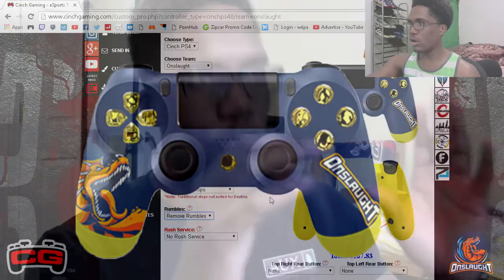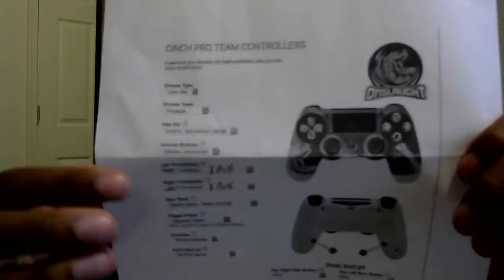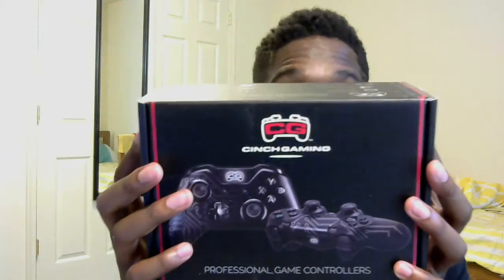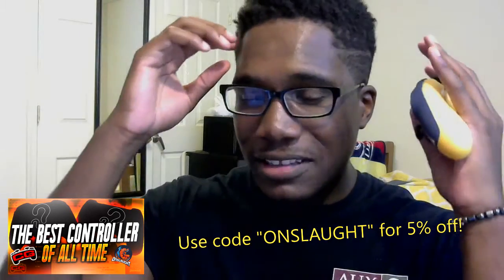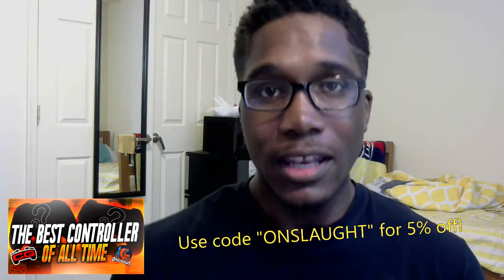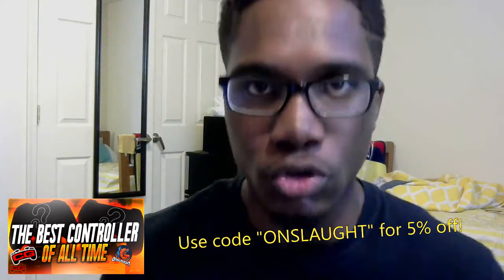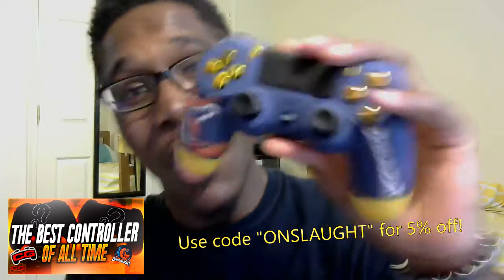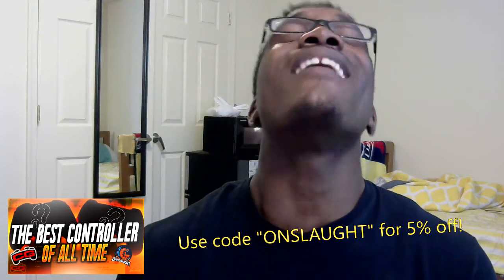IT IS HERE! - Cinch Gaming Controller Unboxing!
My Cinch Gaming Controller has arrived! Today's video will be an unboxing and a review of my brand new controller made by the best over at Cinch Gaming. So far for my initial review the controller is absolutely solid love it and I will be forever gaming with it but I will save the rest of of the reaction for the video :) Hope you all enjoy the video!

My Controller! (If you want the Respawn Onslaught Controller!)
PS4:

(MOBILE VIEWERS KEEP ON WATCHING ;])

PSN: Woot_ItsRespawn
Xbox GT: Rxspawn